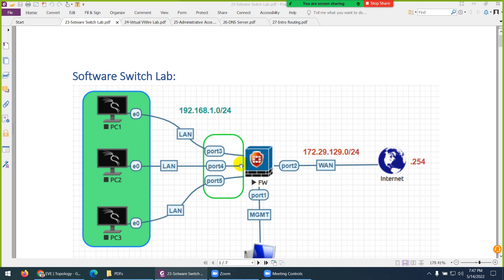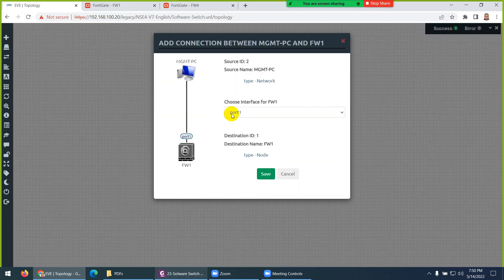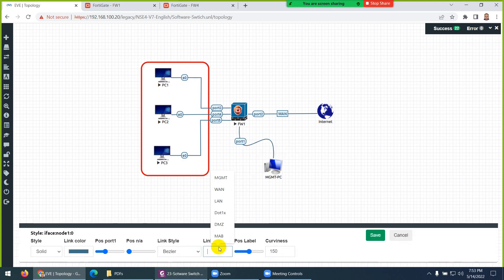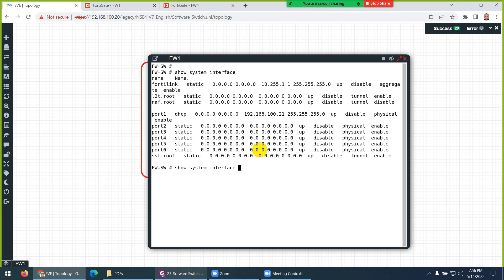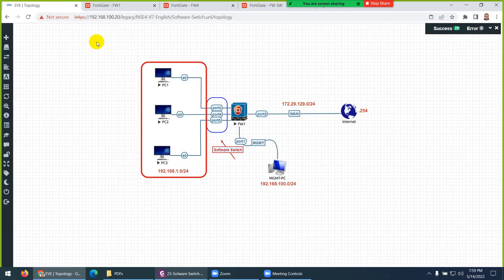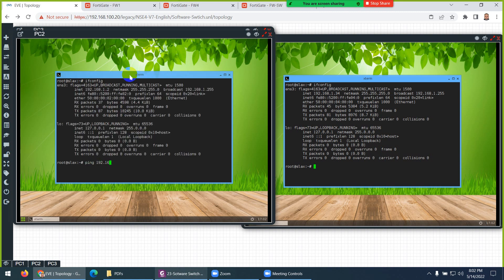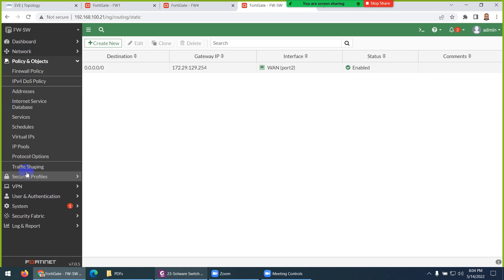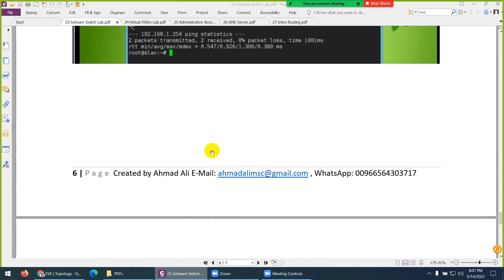Lecture-23:Configure & Verify Software Switch in FortiGate Firewall.